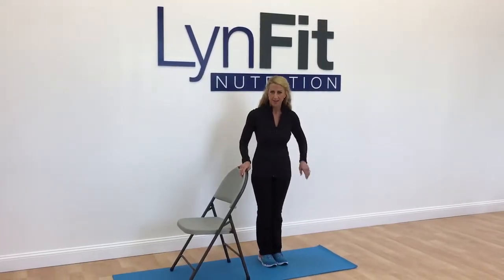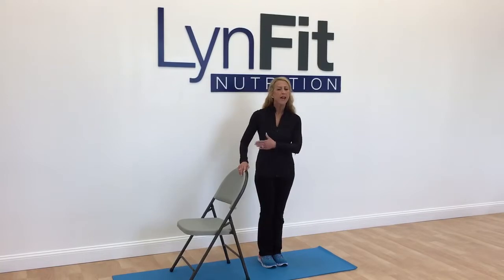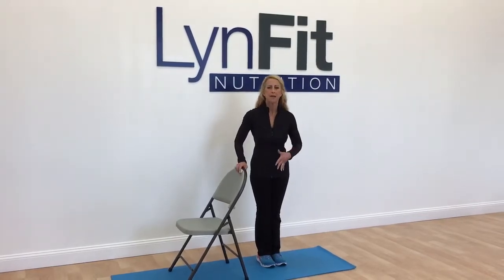7-Day Leaner Leg Makeover for Bad Knees — Day 4: Side Kicks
7-Day Leaner Leg Makeover for Bad Knees — Day 4: Side Kicks